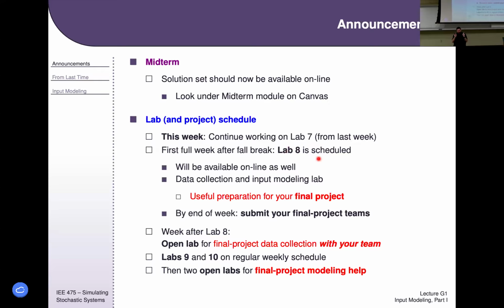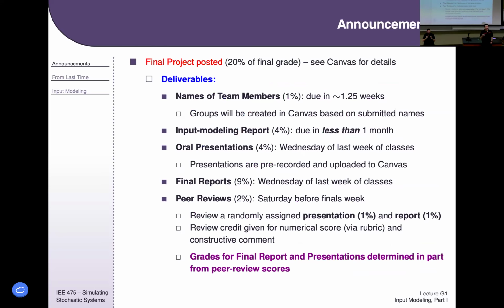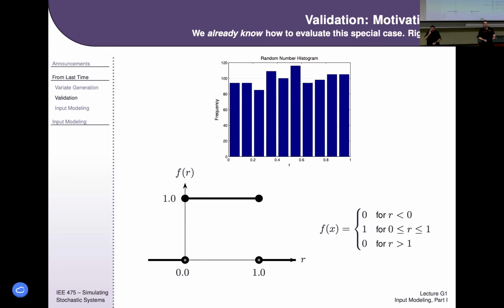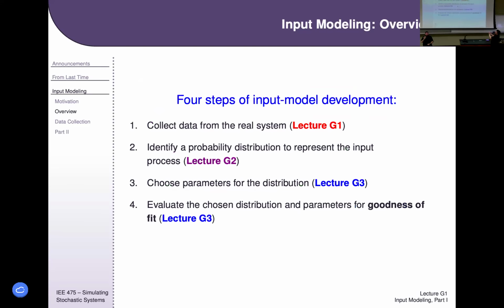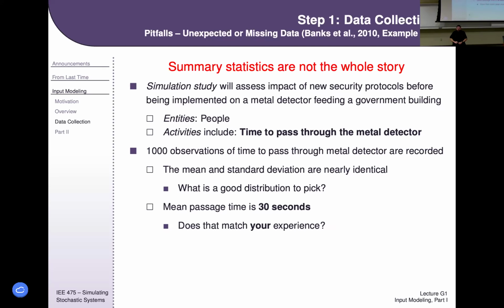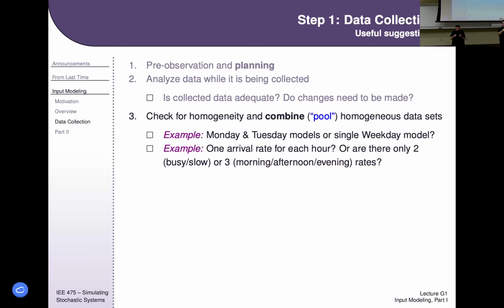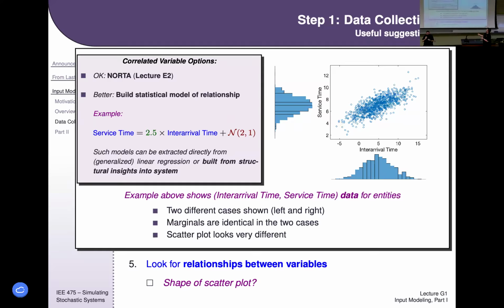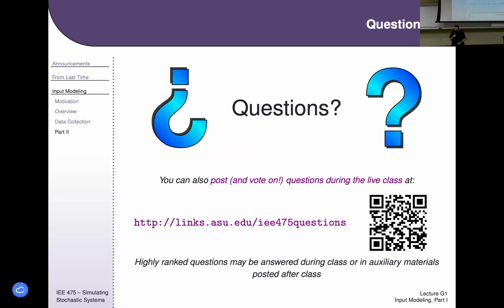IEE 475: Lecture G1 (2025-10-16): Input Modeling, Part 1 (Data Collection)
In this lecture, we introduce the detailed process of input modeling. Input models are probabilistic models that introduce variation in simulation models of systems. Those input models must be chosen to match statistical distributions in data. Over this unit, we cover collection of data for this process, choice of probabilistic families to fit to these data, and then optimized parameter choice within those families and evaluation of fit with goodness of fit. In this lecture, we discuss issues related to data collection.